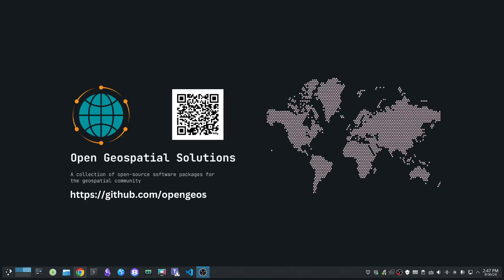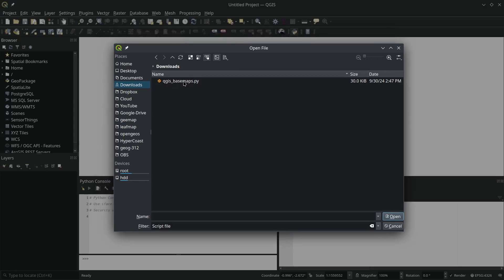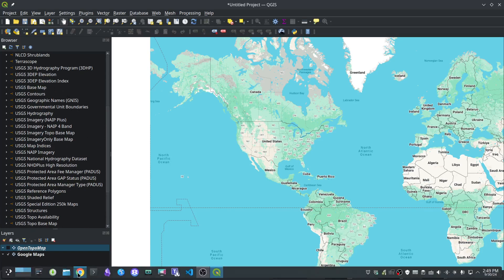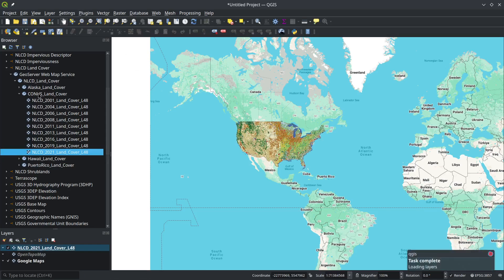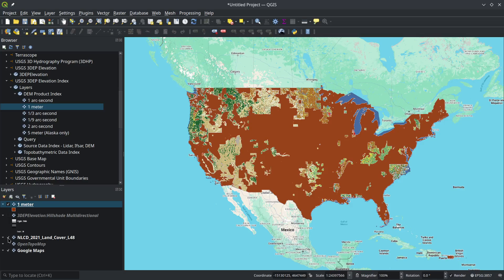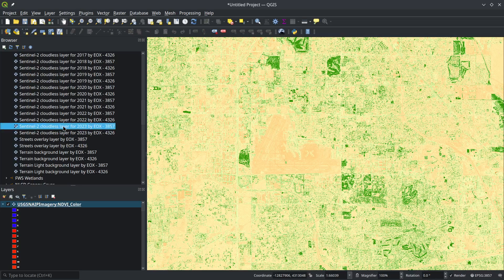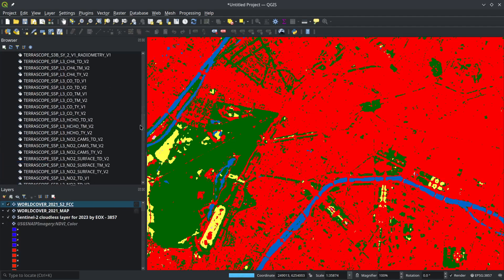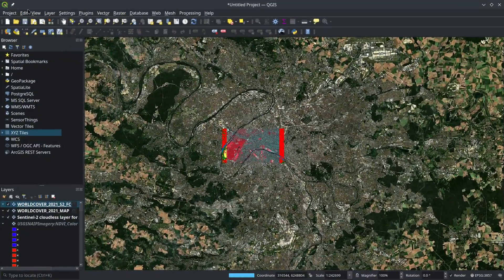Adding 200+ WMS basemaps to QGIS with a few clicks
1. Download the Python script qgis_basemaps.py from this repository to your local machine.
2. Open the Python console in QGIS and load the downloaded Python script into the QGIS Python Editor.
3. Click the Run script button on the Python Editor to execute the script. This will add many basesmaps as XYZ and WMS basemaps to QGIS.
4. Restart QGIS to see the new basemaps in the XYZ Tiles and WMS sections of the Browser Panel.